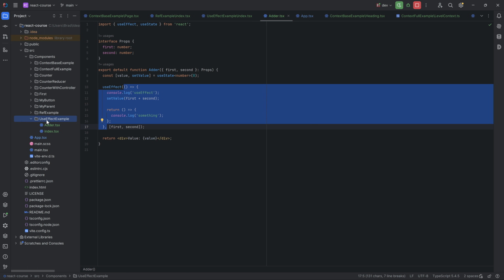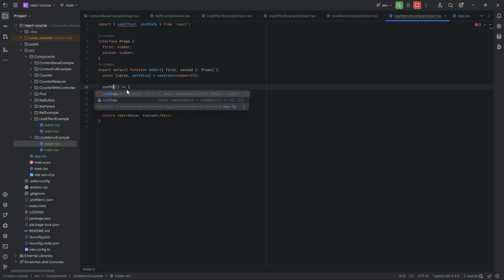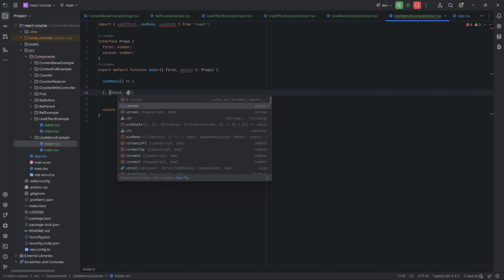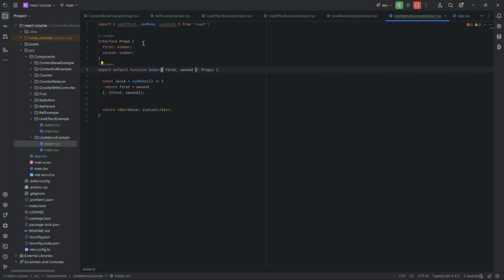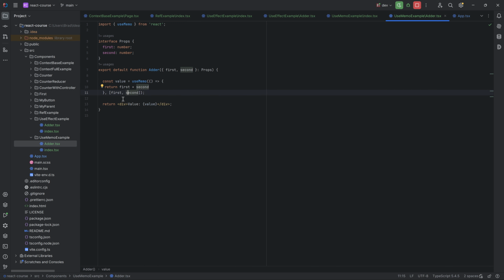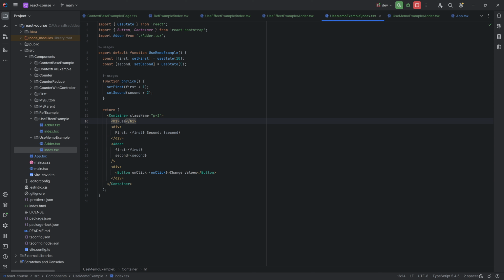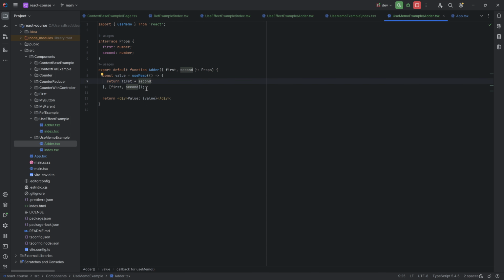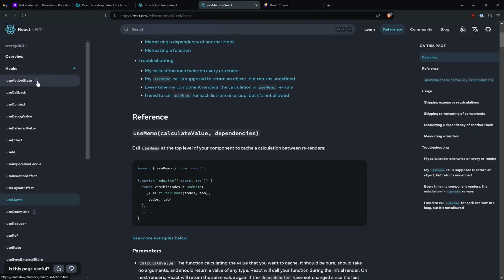A practical guide to React + TypeScript Pt 17. useMemo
In this video we will discuss the last hook that has some decent use, useMemo.
00:00 - Intro
01:24 - Example
05:16 - Other hooks and comparison